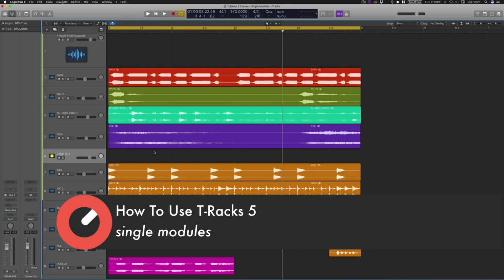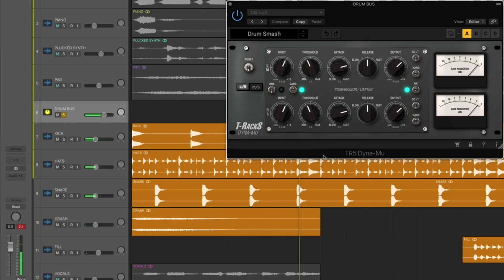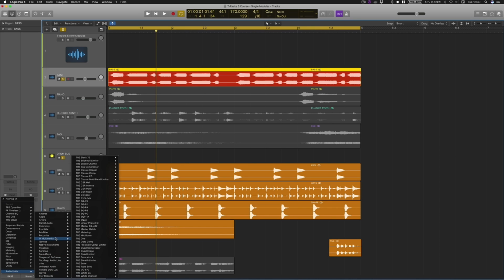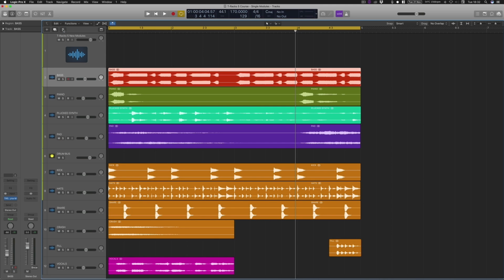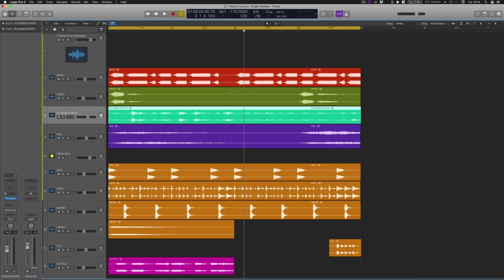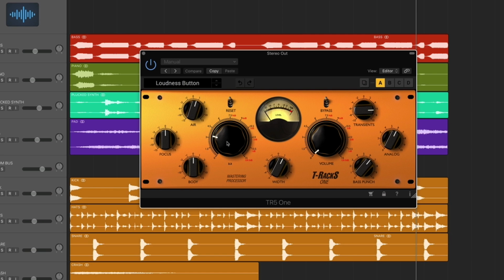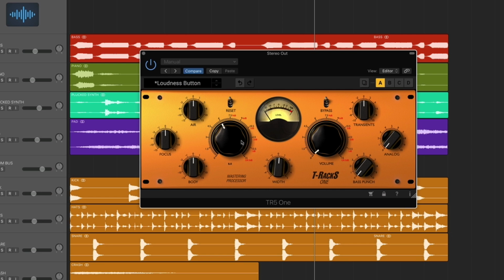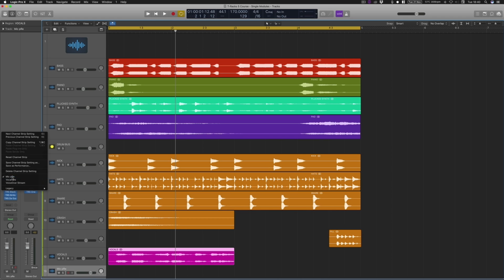How To Use T-RackS 5 with Rory tassell - Single Modules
Sonic Academy welcomes back Rory Webb from Hyper Production this week as he takes a look at IK Multimedia's latest iteration of their mixing and mastering system for Mac and PC in How To Use T-RackS 5.

Since its creation in 1999, T-RackS has been a recognised name in professional productions. Now, T-Racks 5 boasts maximum processing versatility, an improved audio engine, 4 new processors for a total of 38 high-quality modules on a flexible 16 processor series/parallel chain, a comprehensive broadcast ready professional metering tool section, a new completely redesigned, smart single-window GUI as well as an album assembly section with multi-format exporting function.

Also, with it's awesome new and powerful referencing tool 'Master Match' along with the new ONE mastering processor designed as an all-in-one solution for easy audio finalisation, this is a go-to system which you can use in 3 working environments that will suit every need - standalone, plugin channel strips/mastering chain, and single plugins.

In this step-by-step course Rory from Hyper Production takes us through the user interface before showing us what T-Racks 5 is capable of with real world examples.

Check it out and make your tracks stand out above the rest with ease!